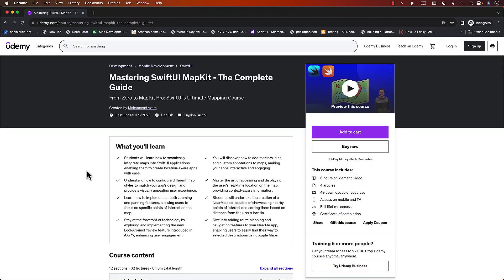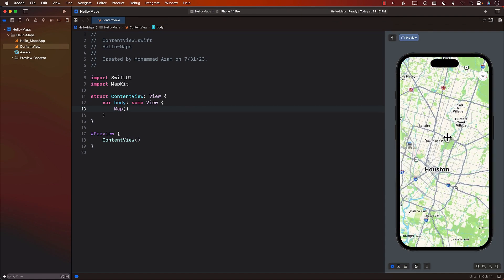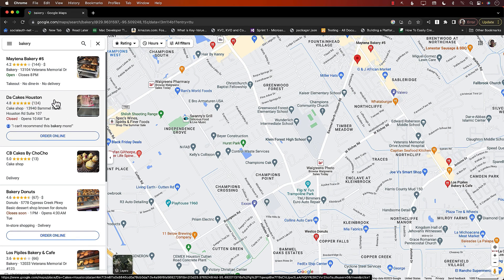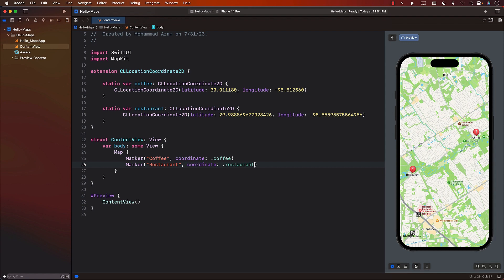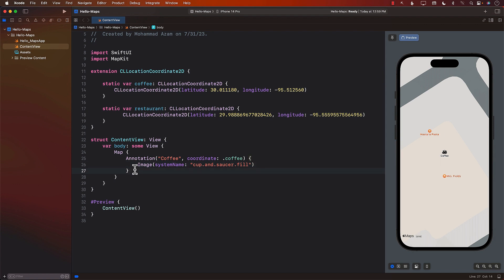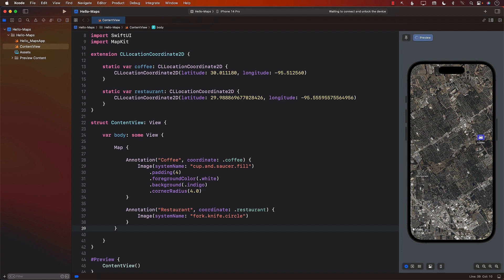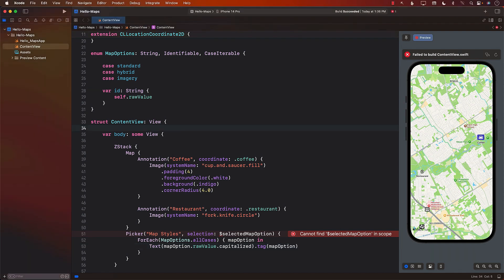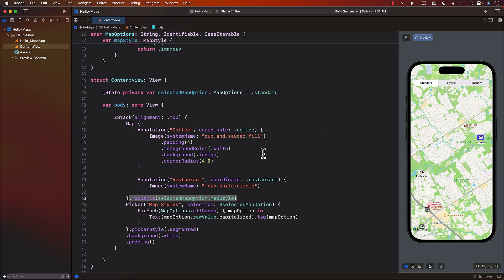Getting Started with SwiftUI Maps for iOS 17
In this video, Mohammad Azam will discuss how to get started with SwiftUI Maps for iOS 17. Azam will cover, how to display maps, add annotations and even how to change the map styles (Standard, Hybrid and Satellite).